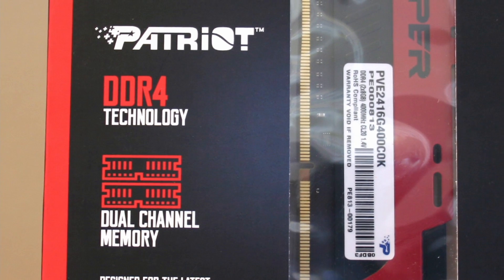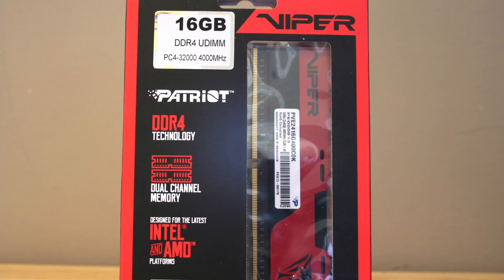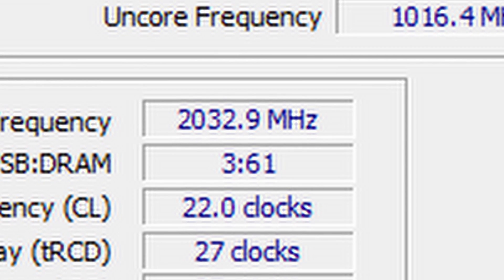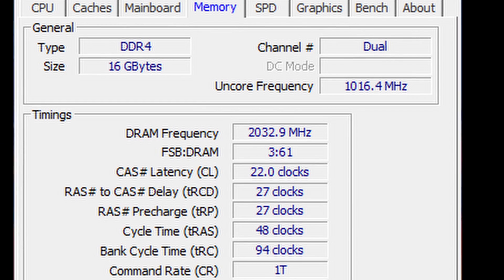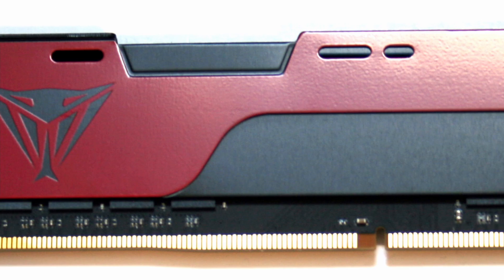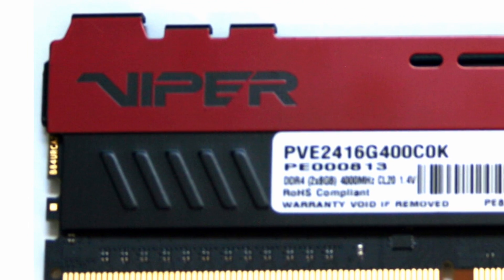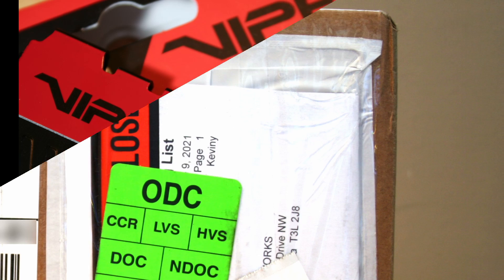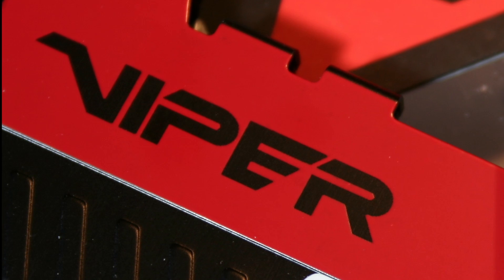DDR4-4000 tested and overclocked - Patriot Viper Elite ll 2x8GB Review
The Patriot Viper Elite II DDR4-4000 2x8GB memory kit is a mostly solid sequel to the original Viper Elite with a high operating frequency, good looks, and promising real-life performance.